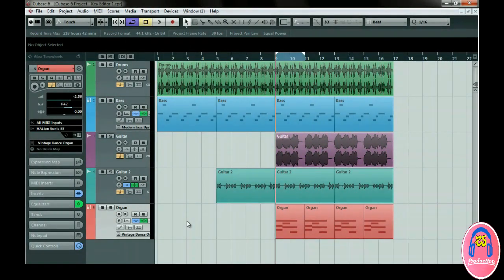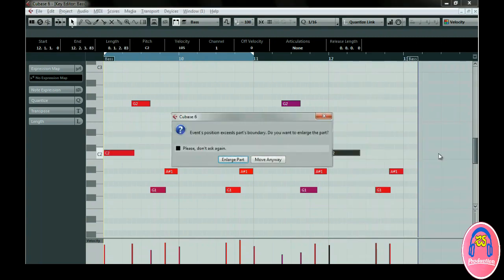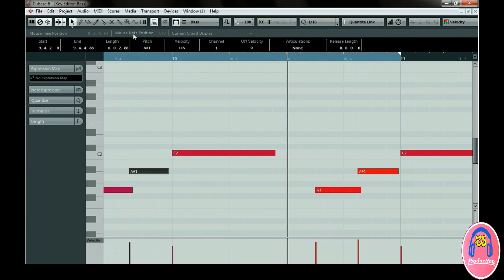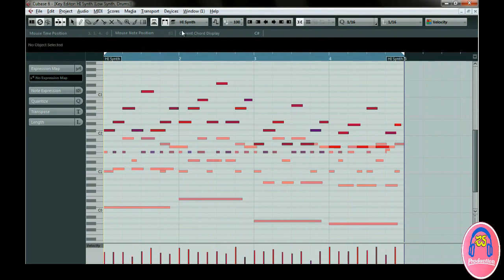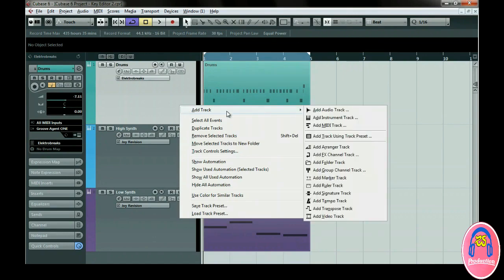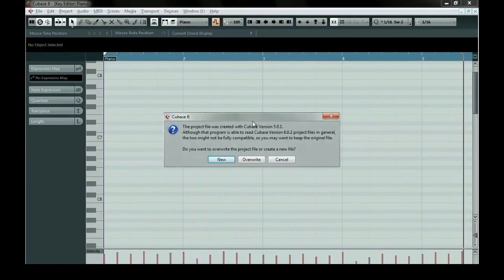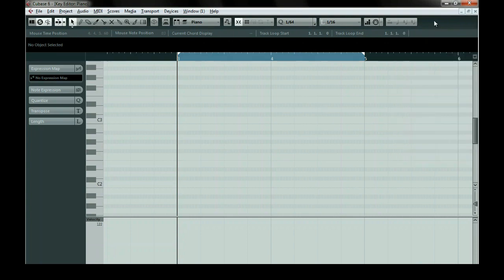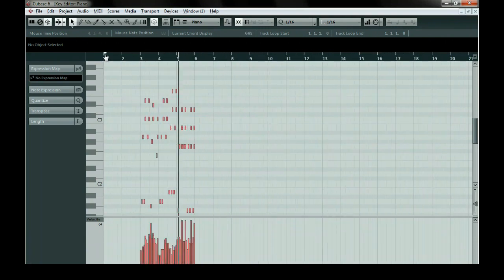Unlock Musical Brilliance: Mastering the Key Editor in Cubase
👍Get to the heart of your music with Cubase 12 PRO, the latest and greatest version of the popular music software. In this tutorial, we'll show you how to use the key editor to unlock musical brilliance in your tracks.

Cubase 12 PRO is packed with powerful features, like the key editor, which is perfect for unlocking the brilliance in your music. In this tutorial, we'll show you how to use the key editor to get the most out of your tracks. By understanding how to use the key editor, you'll be on your way to unlocking the musical potential in your recordings!
In this Cubase 12 tutorial, we'll show you how to use the key editor in Cubase to make amazing music!

Cubase 12 is a powerful music production software, and the key editor is one of its most powerful features. In this tutorial, we'll show you how to use the key editor to create amazing sounds, and you'll be able to learn how to use the key editor to create everything from soft synth sounds to powerful drum hits. So if you're looking to jump into Cubase 12 and start making music, be sure to watch this tutorial!
Cubase project(Key Editor)
🎹 Are you ready to unlock the full potential of your music production with Cubase's Key Editor? Your search for creating exceptional music ends here! In this comprehensive tutorial, we'll guide you through the ins and outs of using the Key Editor in Cubase to craft amazing melodies and music that will leave your audience in awe.

🔍 The Key Editor is a powerful tool within Cubase that allows you to dive deep into your compositions, enabling you to edit, arrange, and finesse every musical element to perfection. In this video, we'll explore the functionalities, tips, and tricks to make the most out of this feature and transform your musical ideas into a masterpiece.

🌿 Join us as we demystify the Key Editor, covering topics such as note editing, velocity control, quantization, expressive MIDI editing, and much more. We'll demonstrate how to unleash your creativity and bring your musical vision to life using this indispensable tool.

🎥 Our video is an immersive journey into the heart of Cubase's Key Editor, featuring live demonstrations, practical examples, and step-by-step guidance to ensure you can confidently utilize this powerful feature.

🚀 Don't miss this golden opportunity to elevate your music production and create astonishing music by mastering the Key Editor in Cubase.

📌 Topics Covered:

Understanding the Key Editor Interface
Note Editing and Velocity Control
Quantization and MIDI Editing Techniques
Expressive Editing for Musical Brilliance